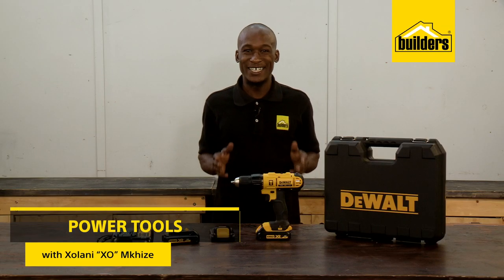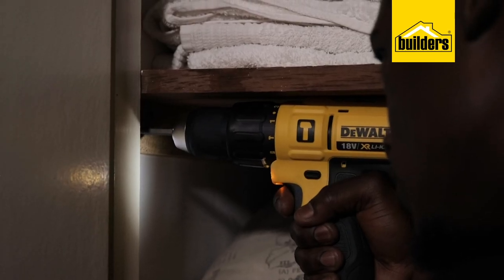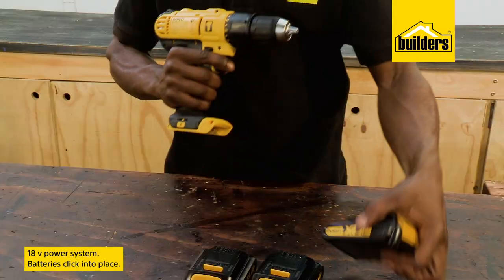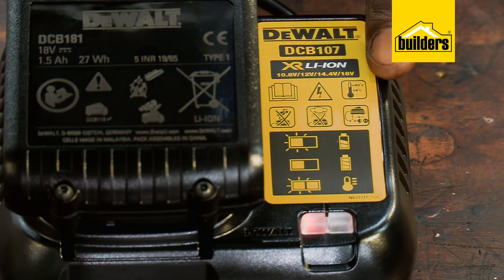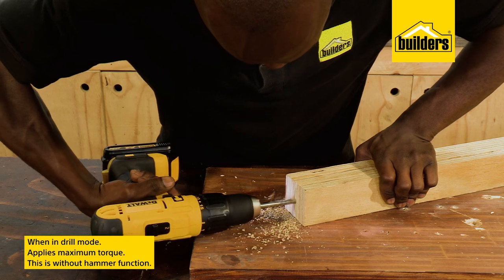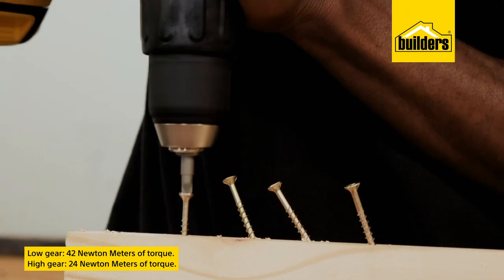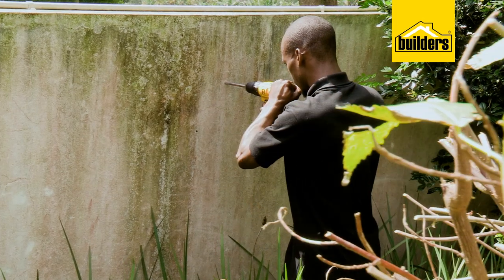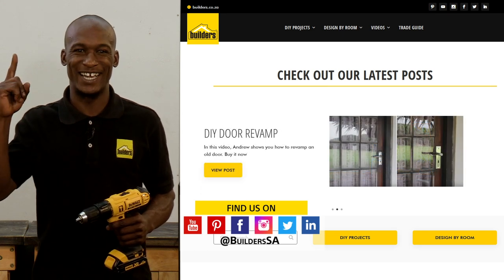Dewalt Drill Driver With Hammer Action DCD776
The cordless Dewalt DCD776 drill-driver with hammer function is a welcome edition for the DIY enthusiast or tradesman. In this clip, XO unpacks this tool and explores the features and benefits of this Dewalt Drill.